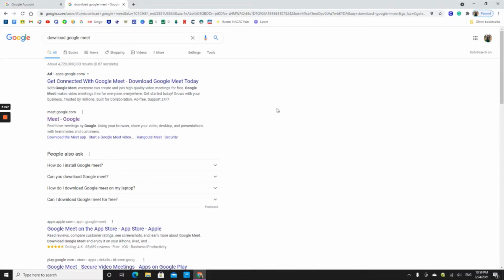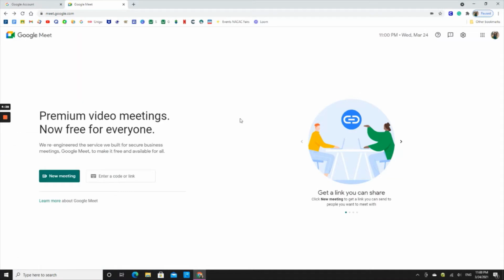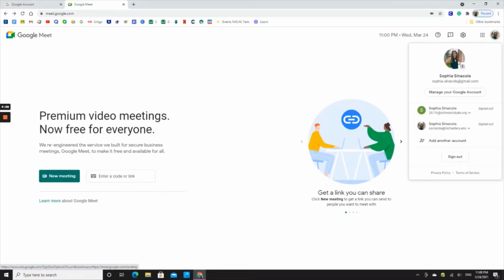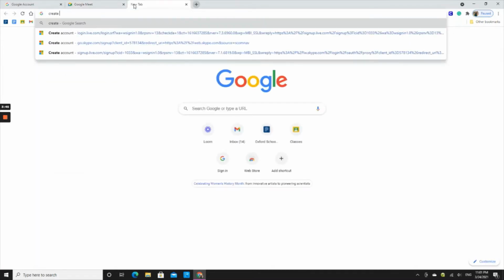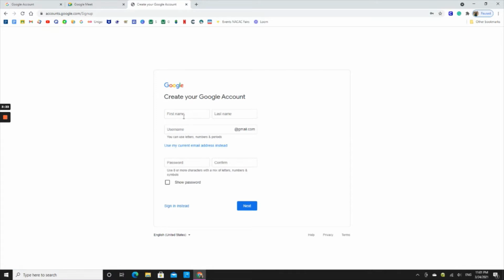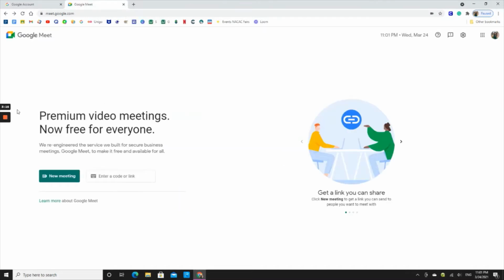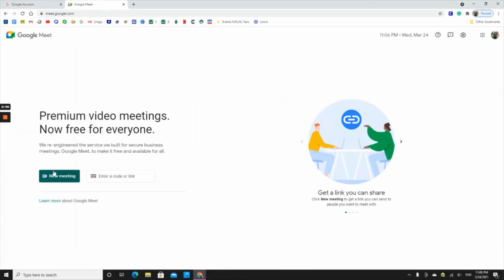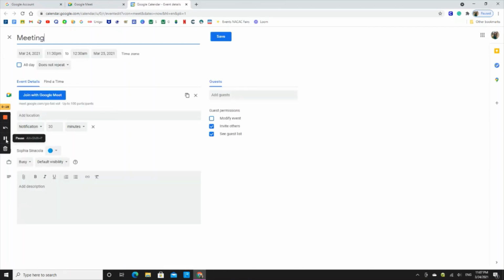Google Meet on Computers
How to use the teleconferencing platform Google Hangouts on a Windows or Apple laptop or desktop computer